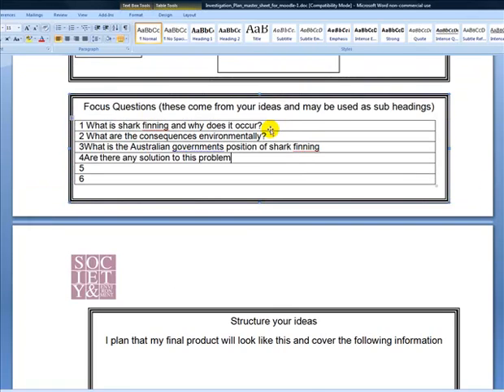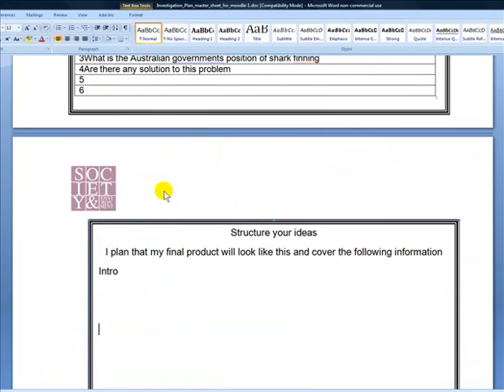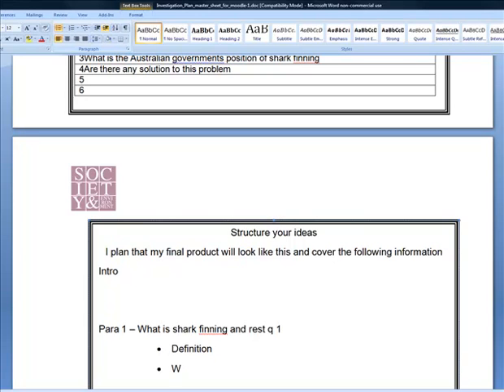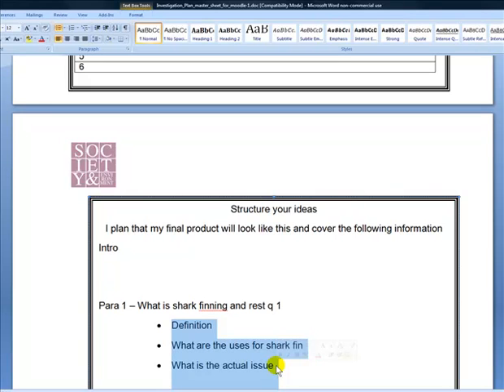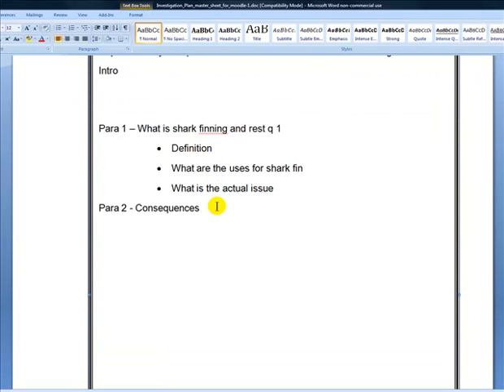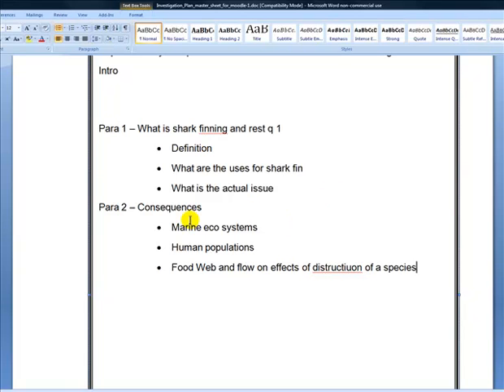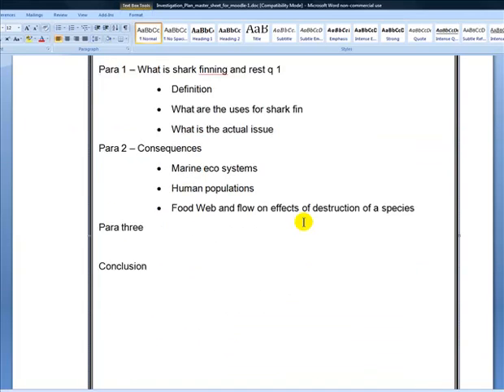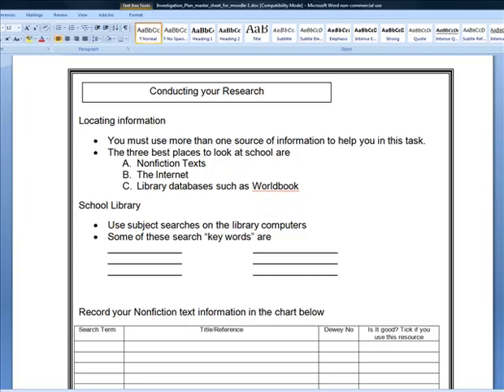Investigation Sheet Part Two